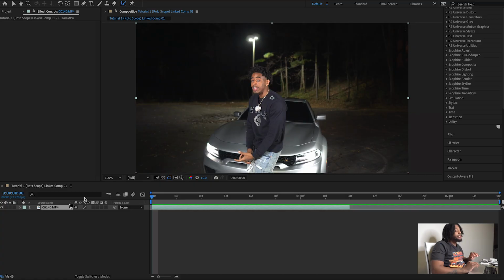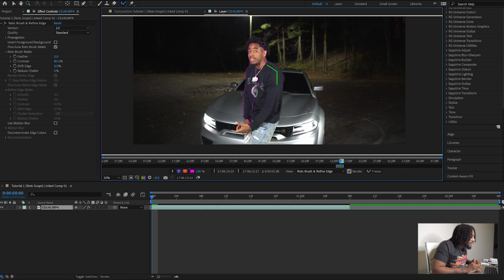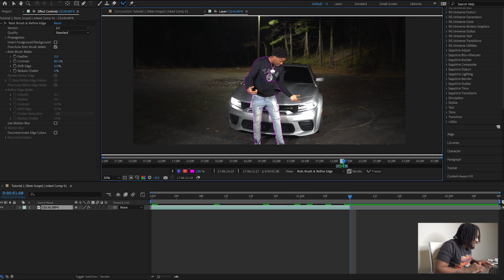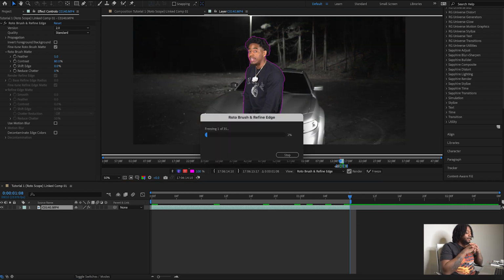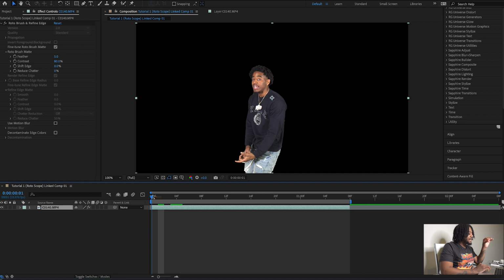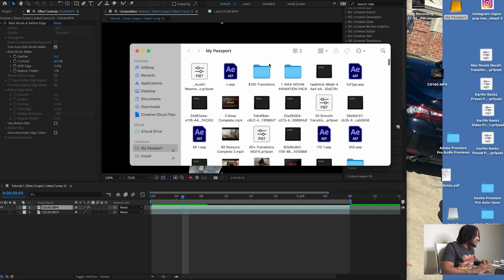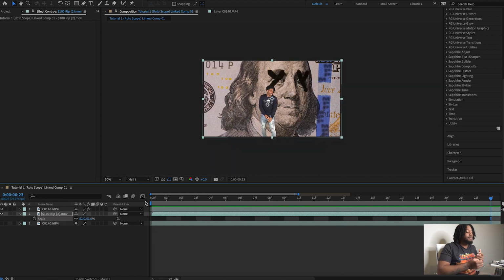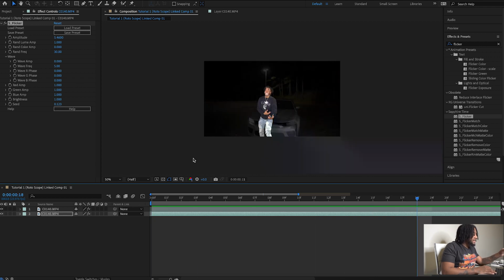How to Rotoscope?? Rotoscope Tutorial [After Effects]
What's up y'all, thanks for checking out my FIRST editing Tutorial. I have plenty more content coming!

*Let's get this video to 100 likes! I'll drop another one for y'all!

*Comment some effects below that you guys would want to see below*